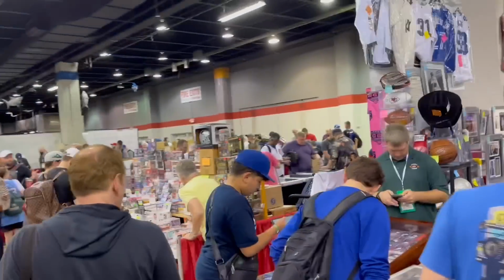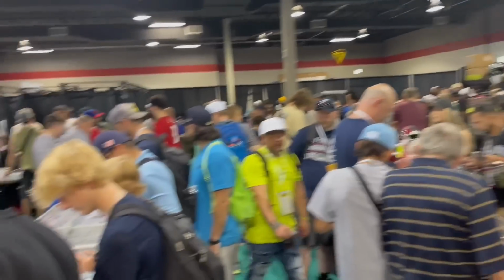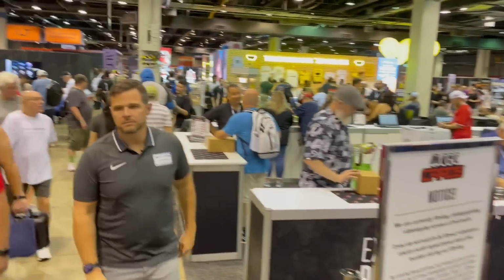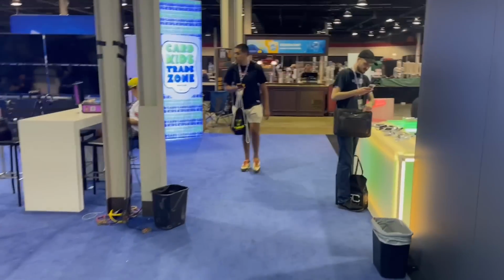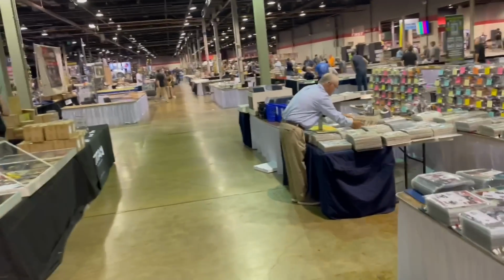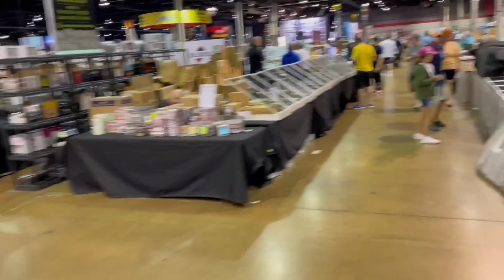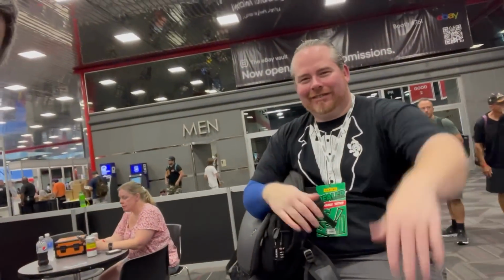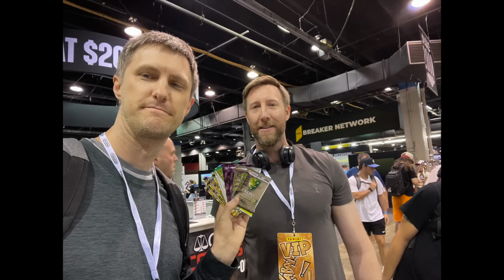A Recap of The National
CHANNEL SCHEDULE (all videos post 9:00am EST):

Some MONDAYs: Miscellaneous (Stories, Hobby News, etc)
Every WEDNESDAY: High Rollers
Every other THURSDAY: Regular Rollers
Every SATURDAY: Miscellaneous (Reveals, Lists, etc)